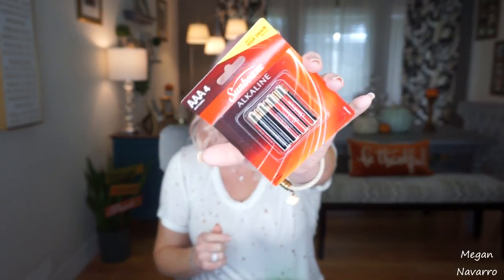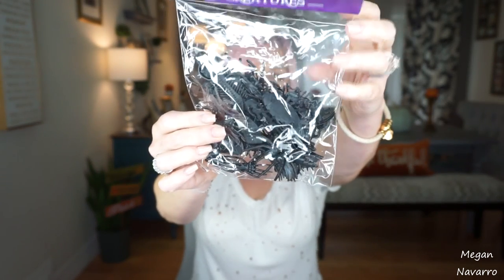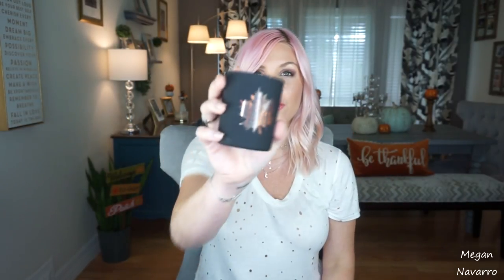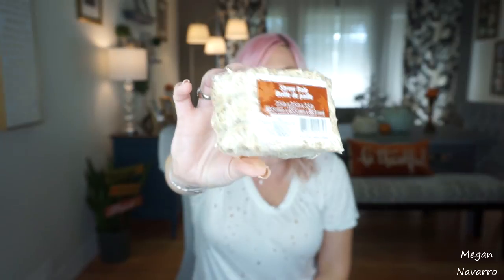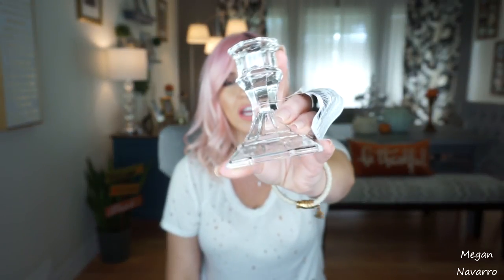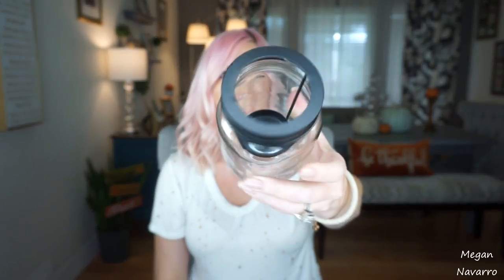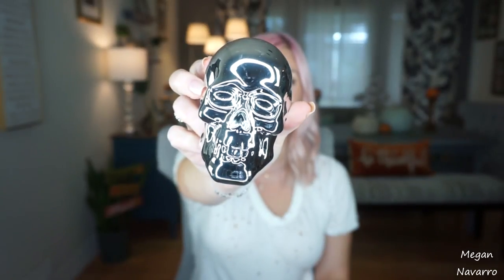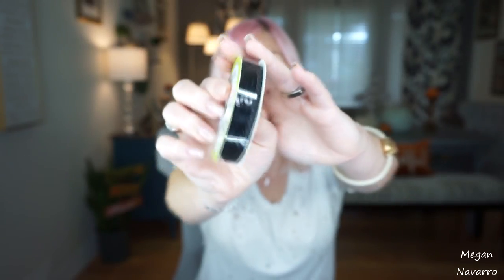Dollar Tree Haul| Preparing for Hurricane Irma| Megan Navarro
As Hurricane Irma is approaching it's getting a little more scary but I feel as prepared as I can. I'm thankful to have a place like Dollar Tree where I can pick up supplies and arts and crafts supplies to be able to help get through the hurricane and most likely power outages. I pray for everyone in the path of Hurricane Irma. Stay safe everyone!